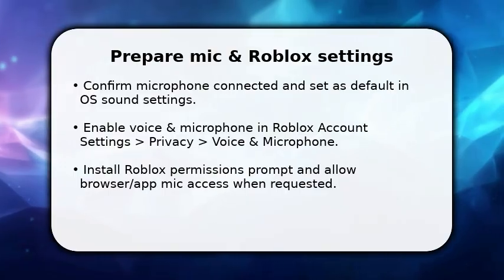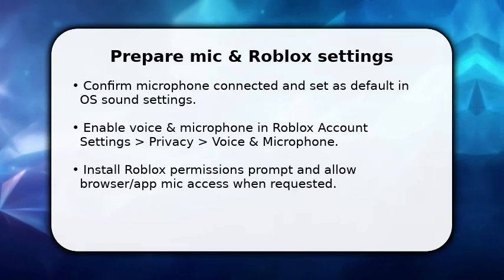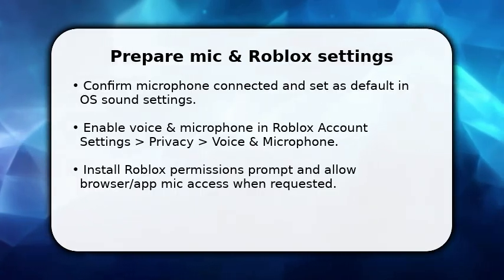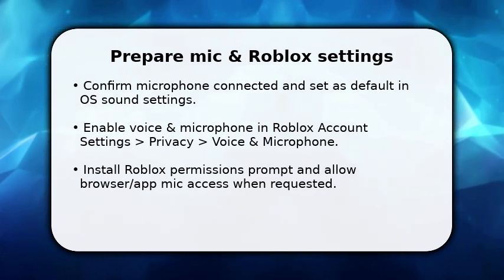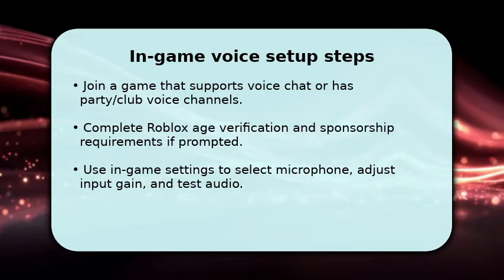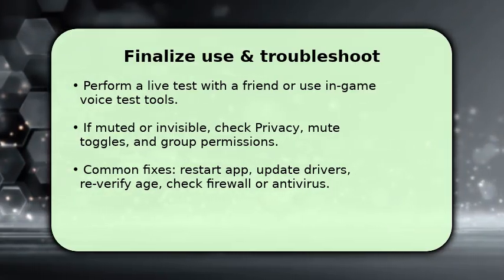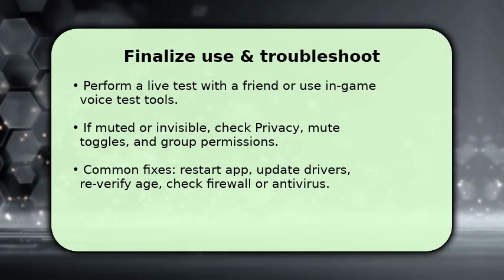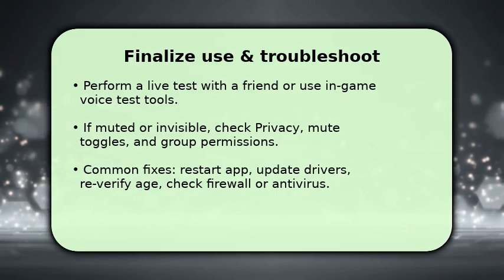How to Use Microphone on Roblox - Full Guide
Dive into the world of Roblox gaming and enhance your experience with our comprehensive guide on using a microphone. Learn voice commands, chat interactions, and how to mod for better communication within games.